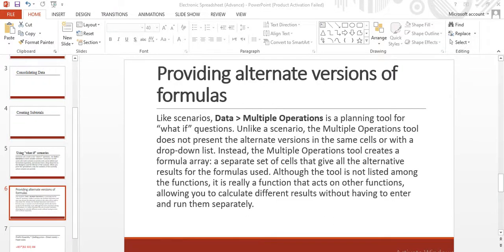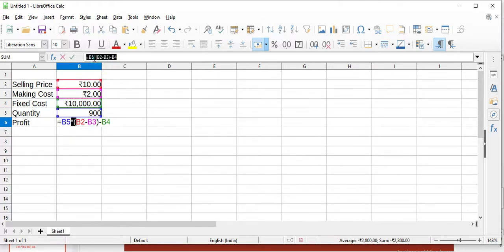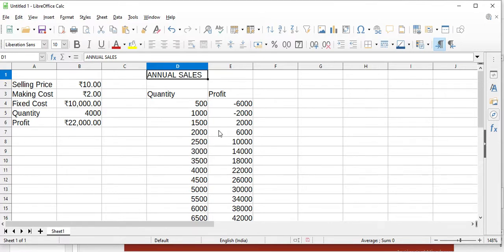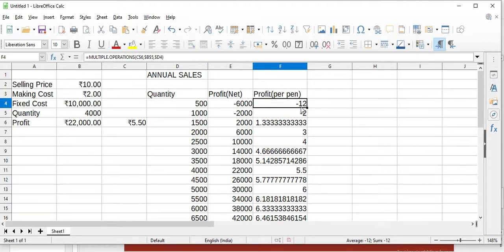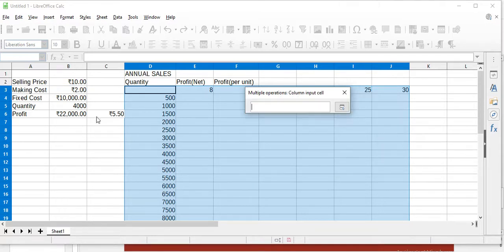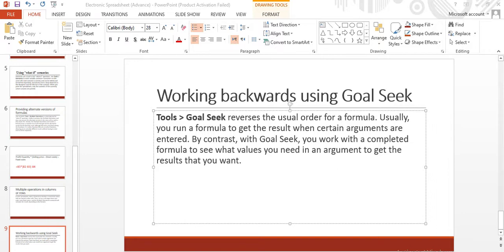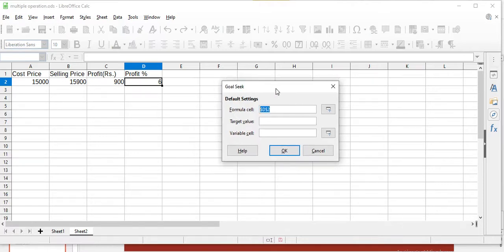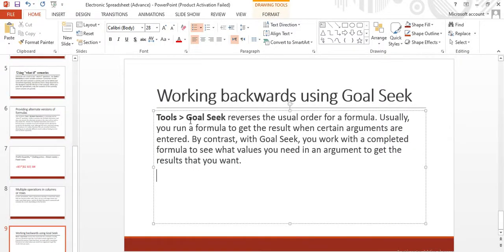Class X IT Electronic Spreadsheet Advance Part 5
Multiple Operation & Goal Seek In LibreOffice Calc.